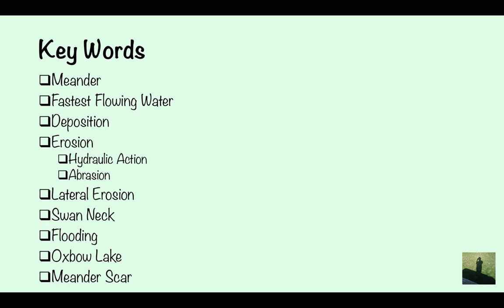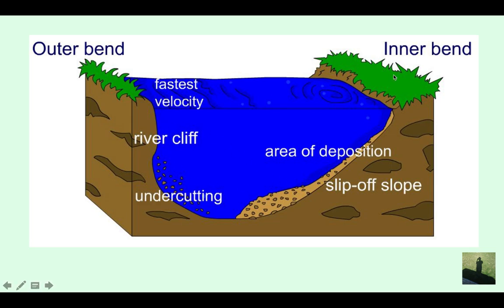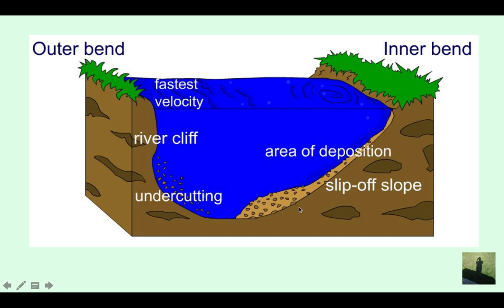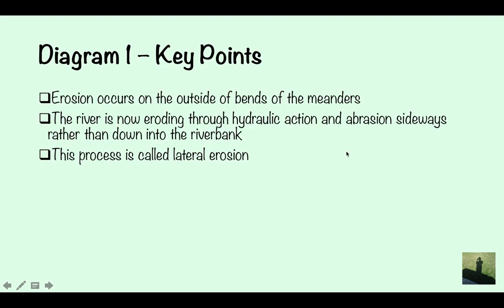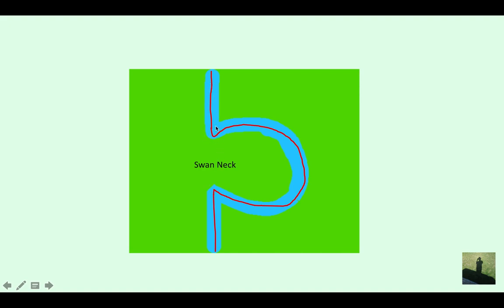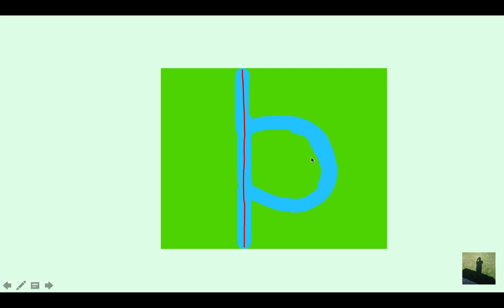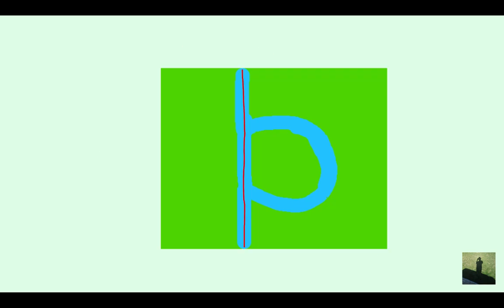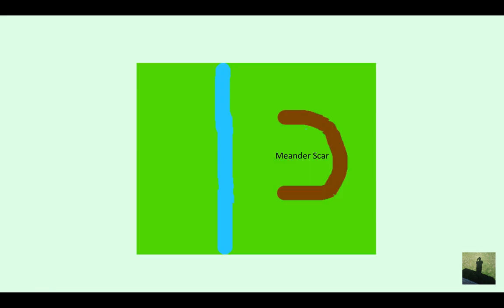GCSE (9-1) Geography - Oxbow Lake Formation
The formation of meanders and oxbow lakes for Edexcel GCSE Geography (9-1).